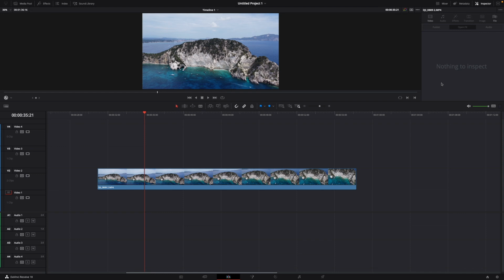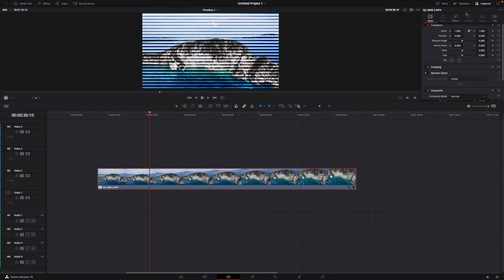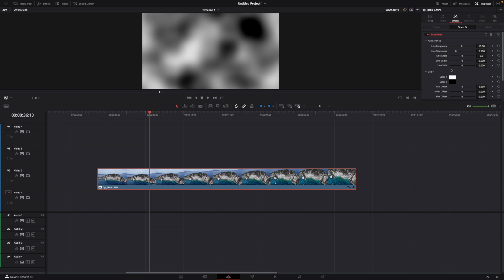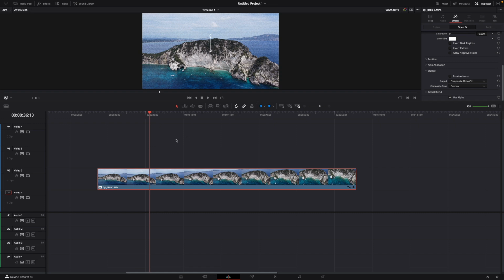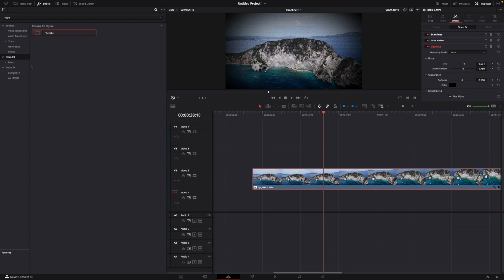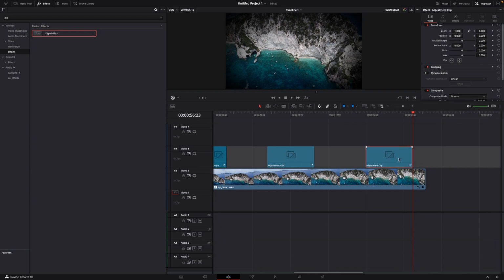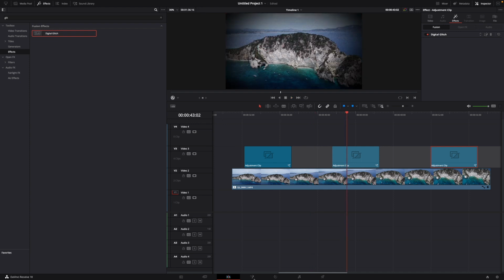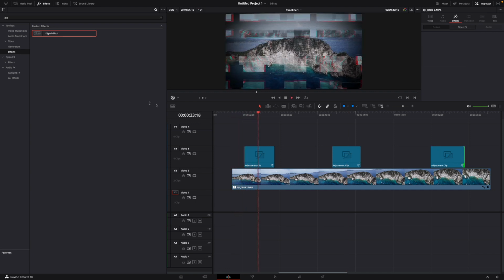How to Add a Vintage Retro Effect in DaVinci Resolve 18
Hey guys,
in this tutorial i will show you how to Add a Vintage Retro Effect in DaVinci Resolve 18.